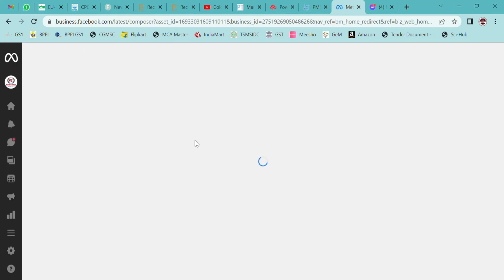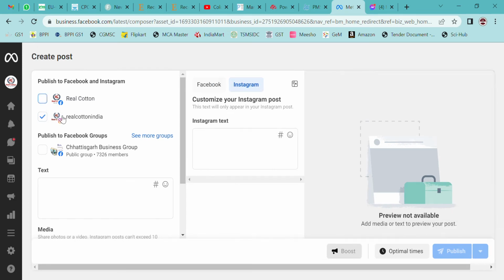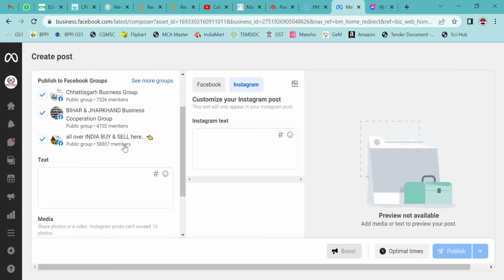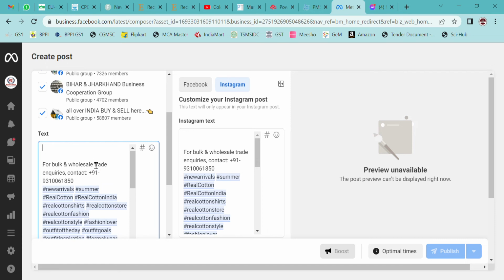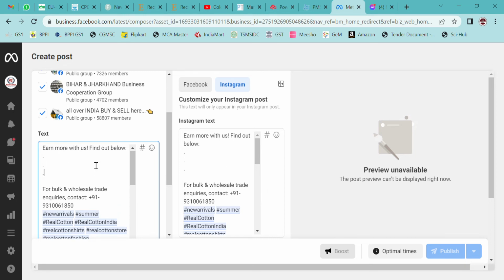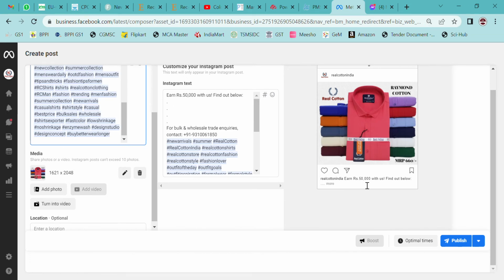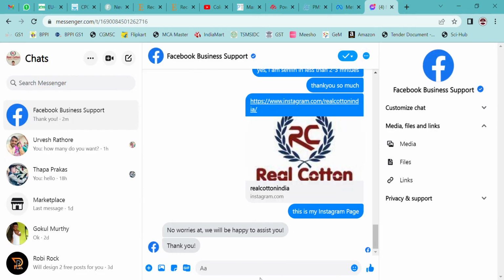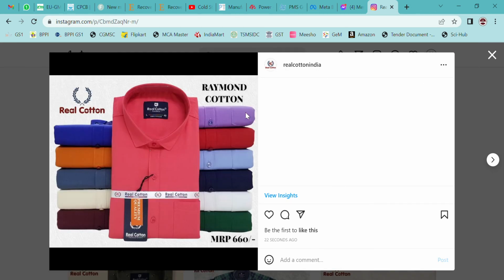Meta Business Suite Google Chrome 2022 03 27 14 08 56